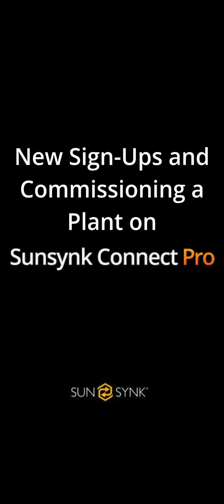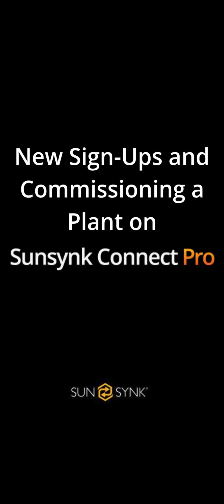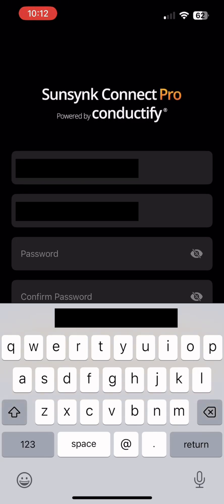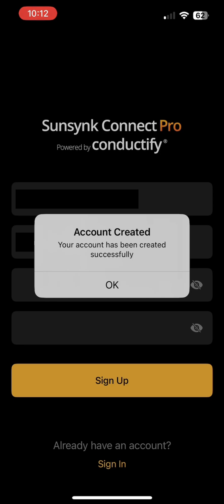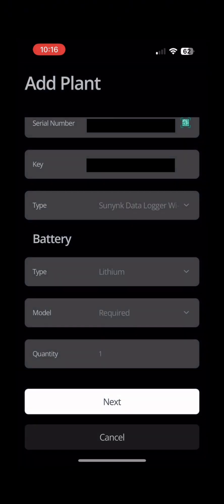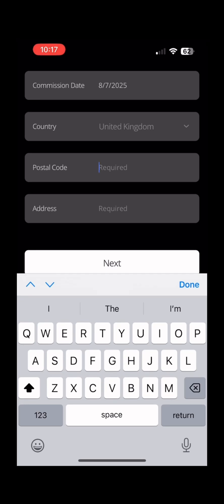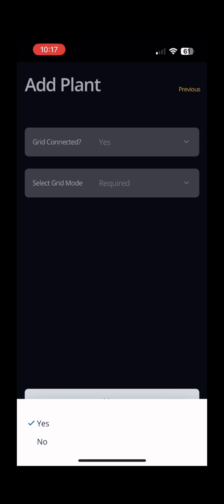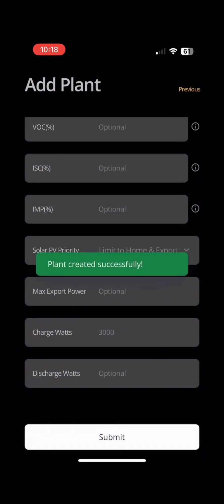Sunsynk Connect Pro: Step-by-Step Sign-Up & Plant Commissioning Guide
Official Sunsynk Tutorial

Learn how to create your Sunsynk Connect Pro account and register a plant. This guide is intended for installers and system owners to ensure correct setup and seamless integration with the Sunsynk Connect Pro platform.

In this video:
- Creating a new account
- Adding a new plant and entering site details

Support for Sunsynk Connect Pro
If you require technical assistance with Sunsynk Connect Pro, please head and a member of our support team will be happy to help.